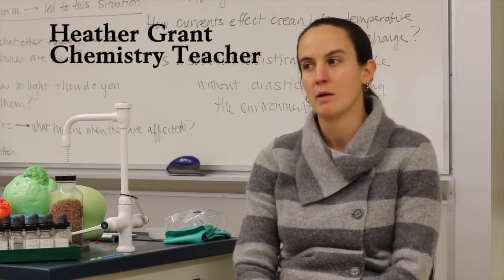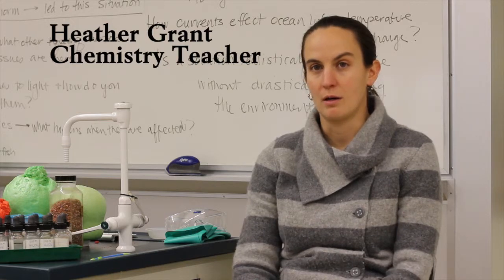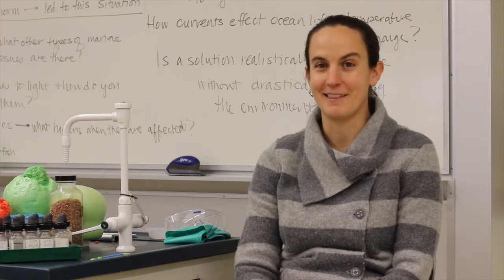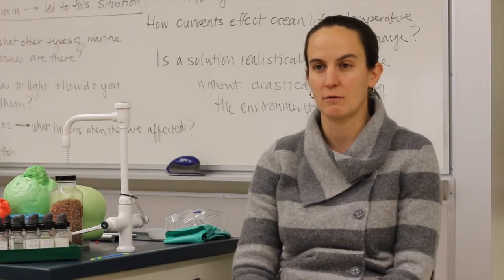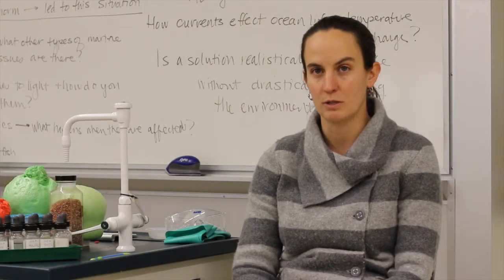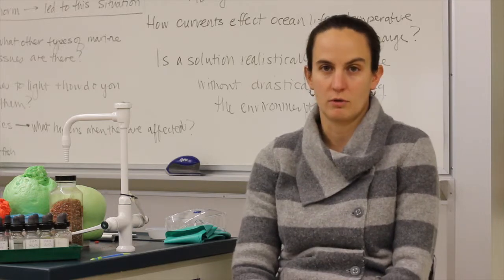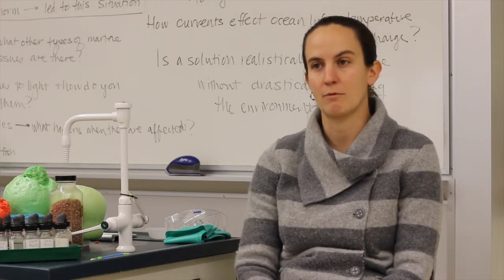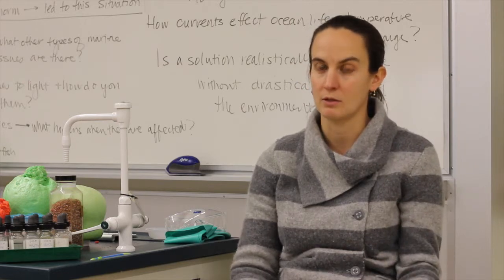Flipped Chemistry at The Thacher School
Flipping Chemistry with Heather Grant